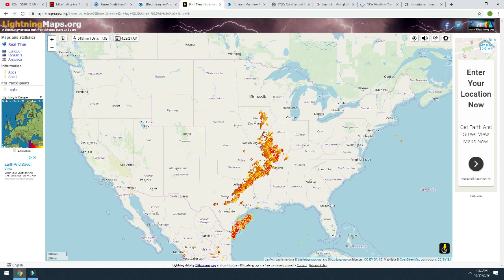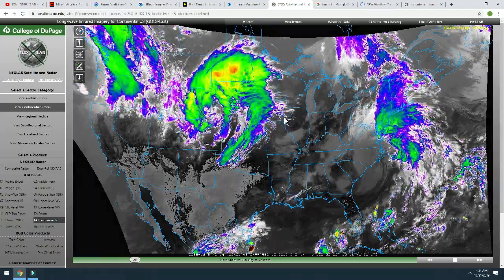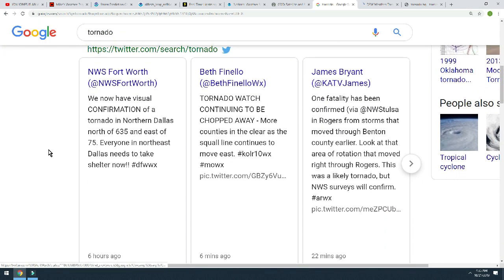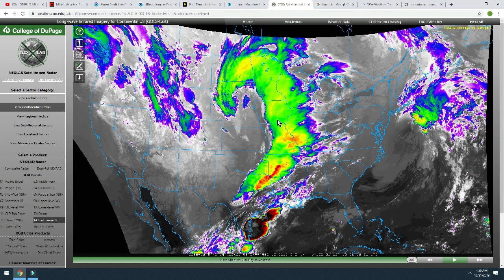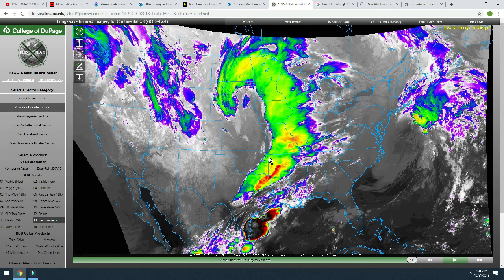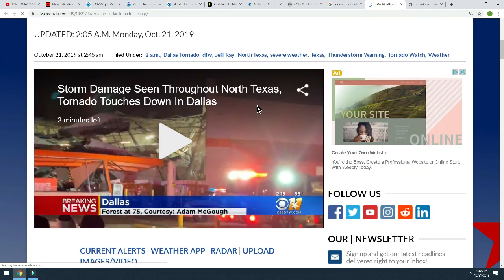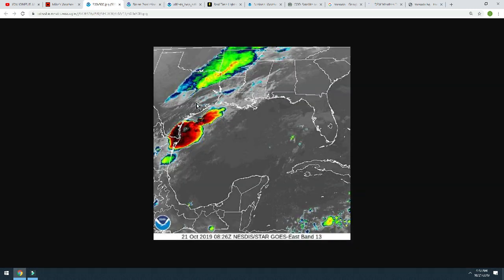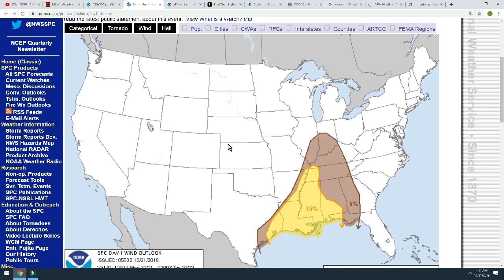MAJOR DAMAGE! DALLAS TEXAS TORNADO OUTBREAK 10/21/19